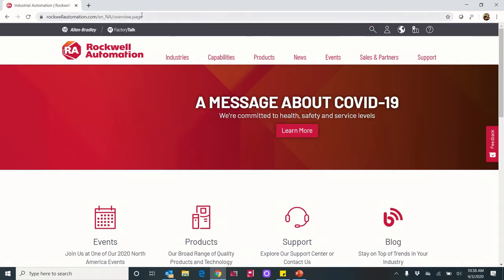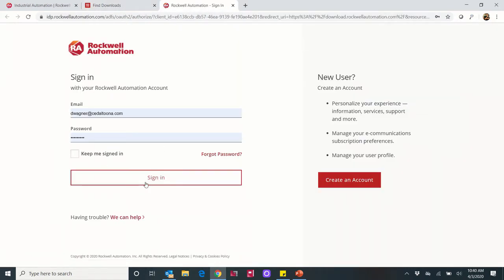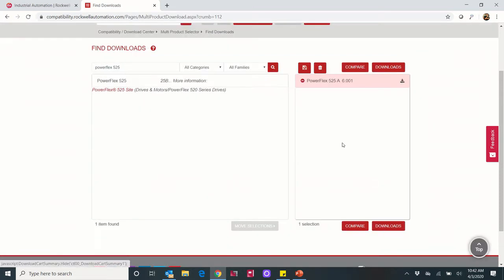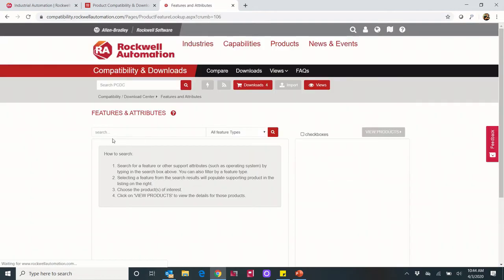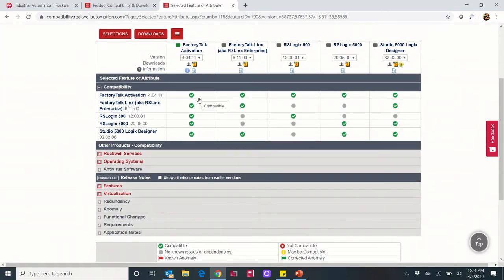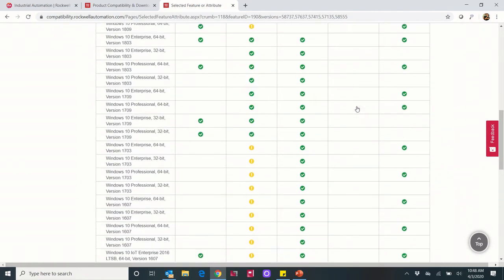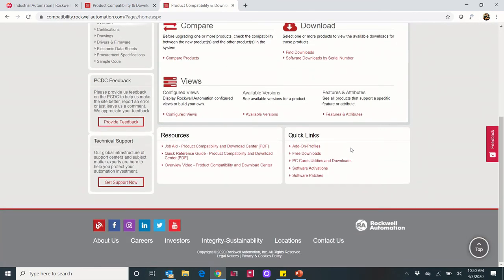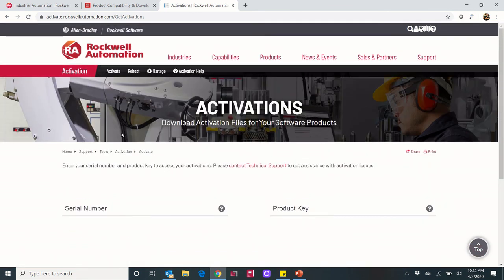Navigating Rockwell PCDC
An introduction to navigating the Product Compatibility and Downloads Center on Rockwells website.

Learn how to find software downloads by product and by serial number; as well as check operating system compatibility.